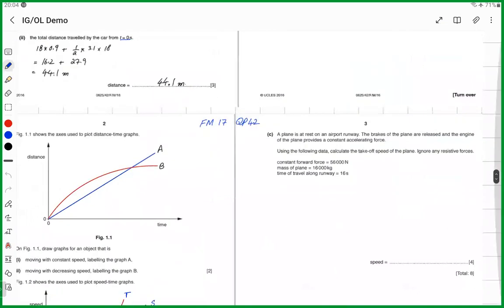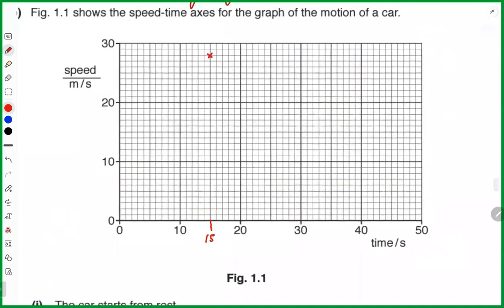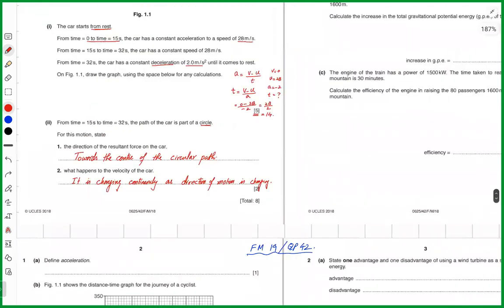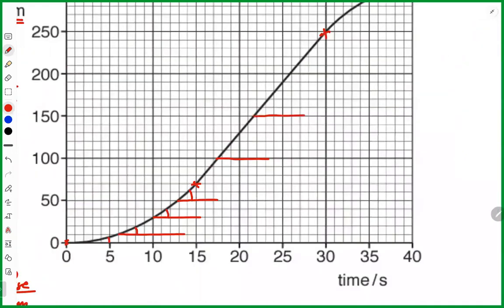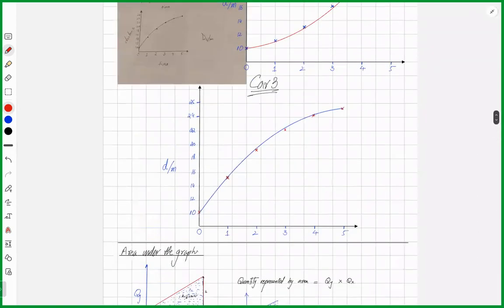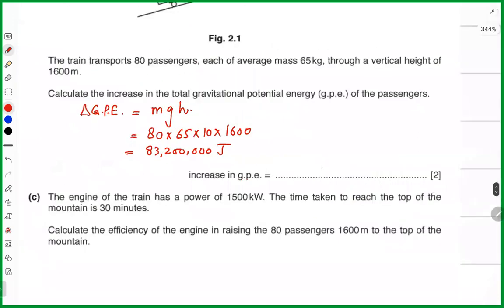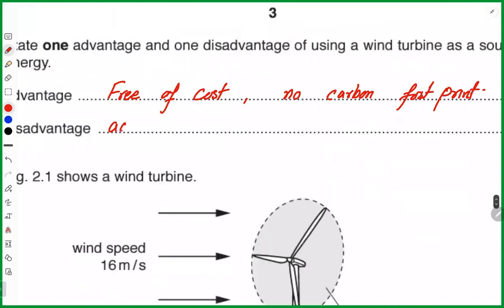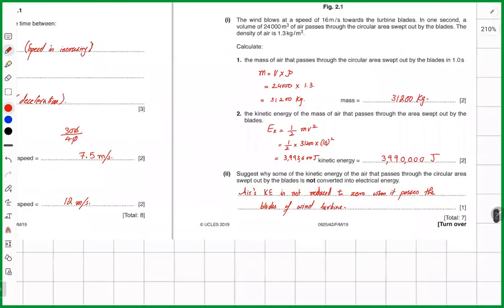O Levels - IGCSE Physics - Kinematics and Work Energy - Past Papers - 0625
O Levels - IGCSE Physics - Kinematics and Work Energy - 0625 - Past Papers